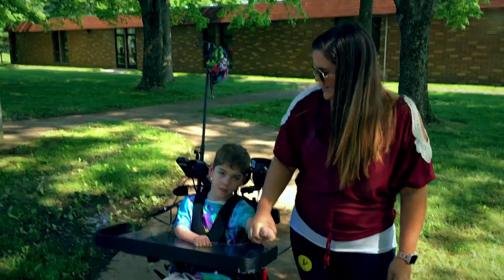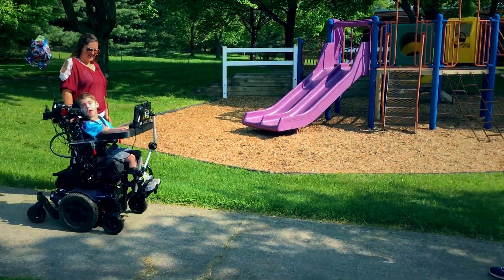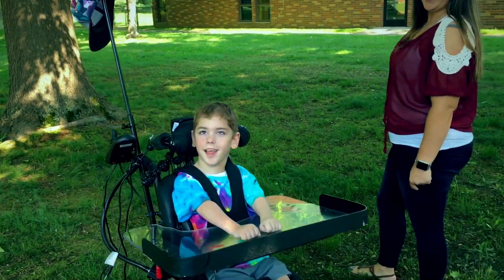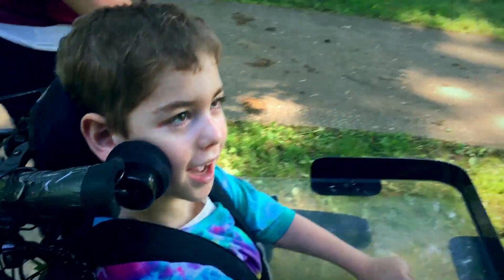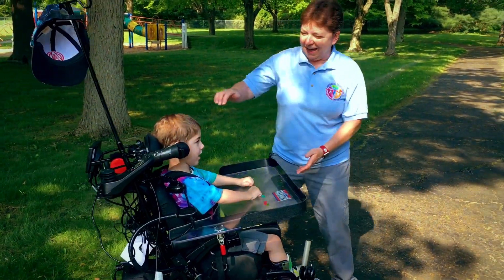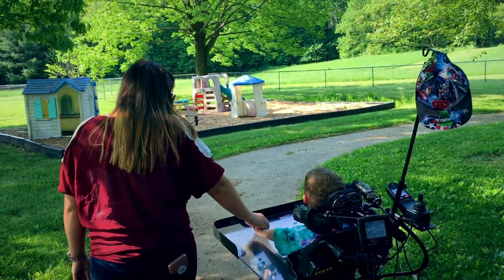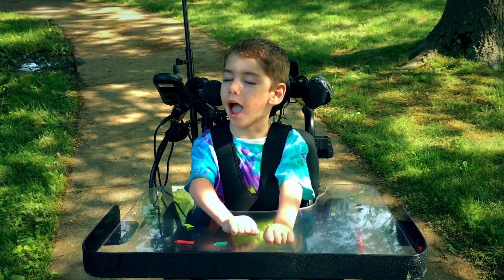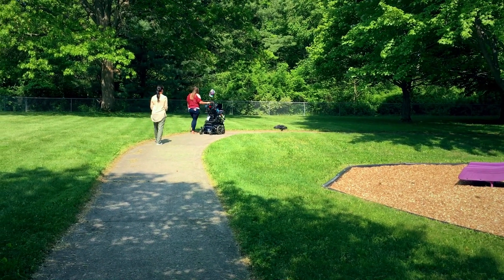Paxton Zippie Power Wheelchair Long Version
Paxton's Journey to Independence - extended version.